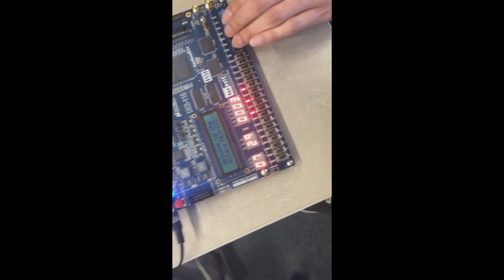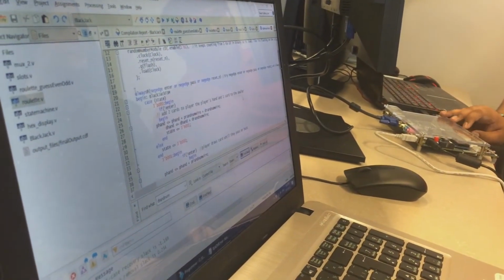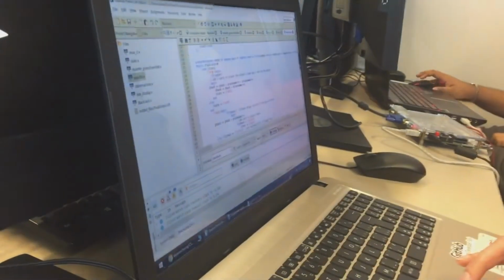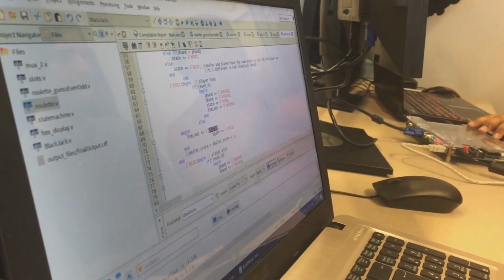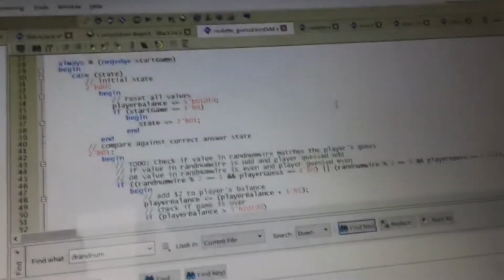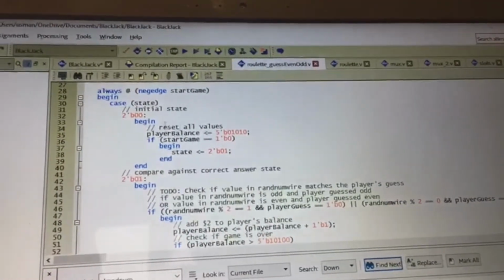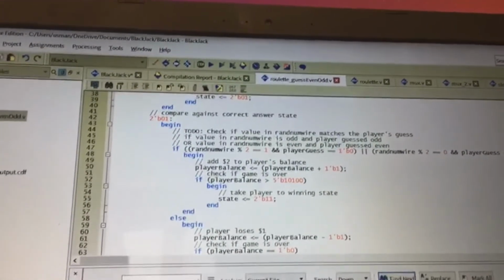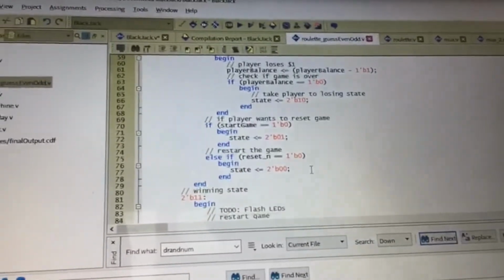CSCB58 Project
Casino Game